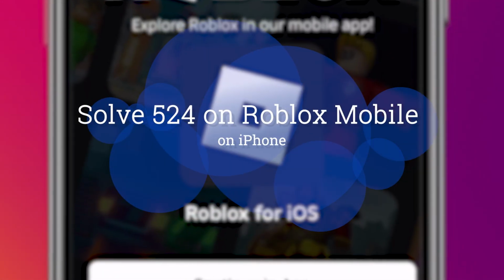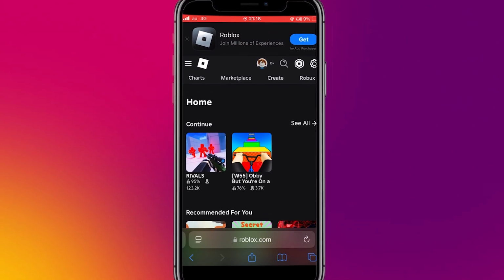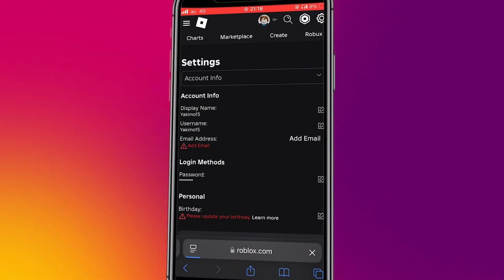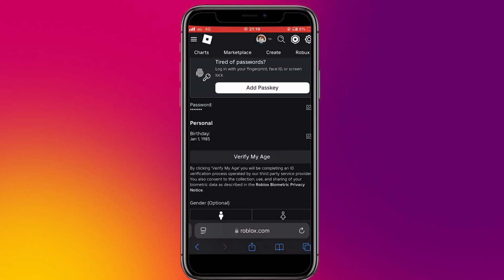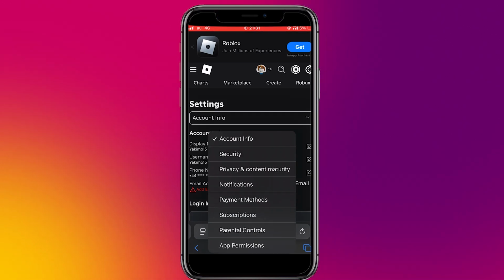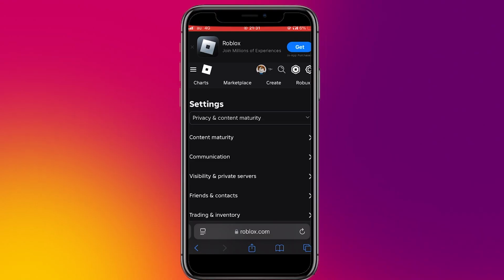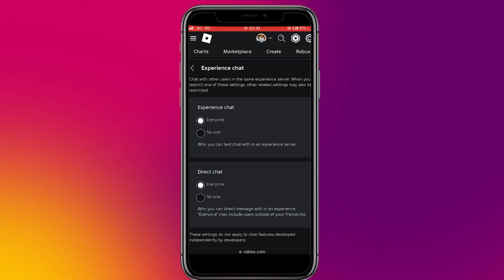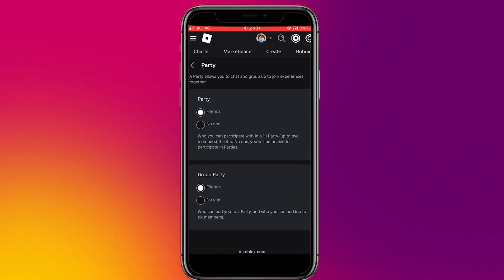How To Fix Error 524 on Roblox Mobile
Facing Error Code 524 on Roblox mobile? This quick guide will show you how to fix the "You don’t have permission to join this game" issue on your phone, especially for private servers. Works for both iOS and Android!